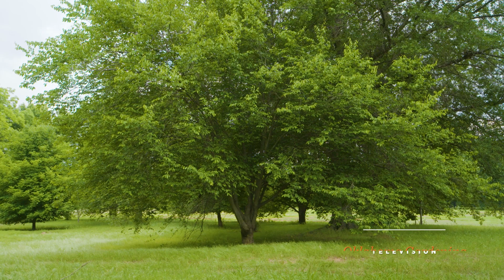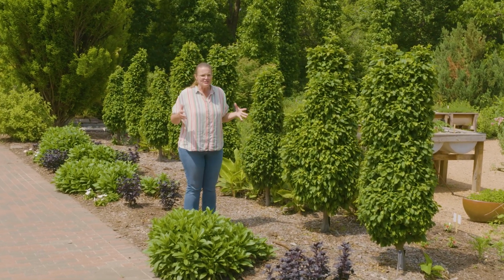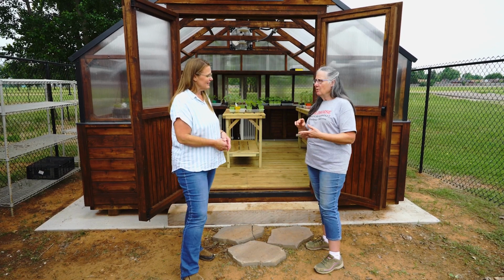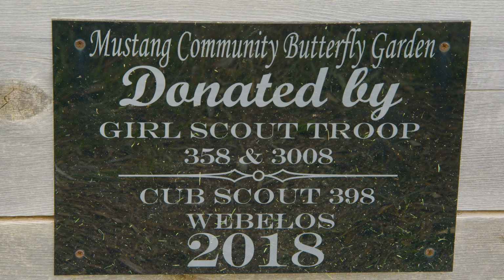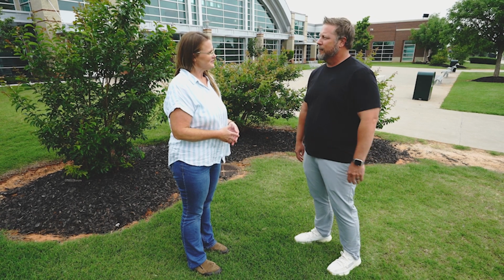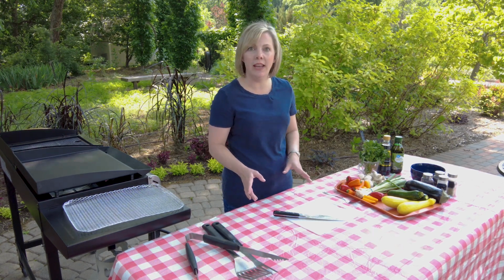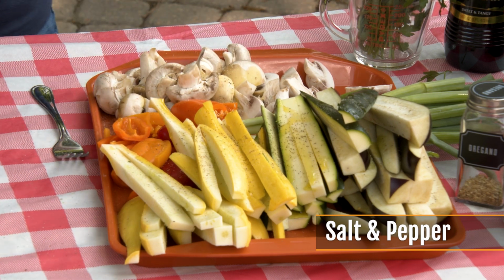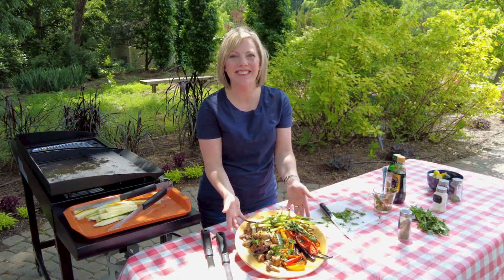Oklahoma Gardening July 1, 2023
0:00 Welcome to Oklahoma Gardening #5001!

1:09 Hornbeams
Host Casey Hentges explores four types of Hornbeams so you can pick the right one for your landscape.

5:58 Mustang Community Garden
Susan Dobbins shows off a new greenhouse, then Julie Slupe and Nic Bailey detail how the City of Mustang and the Public Library have partnered with the Community Garden to make it happen.

14:46 Golden Rain Tree
All that glitters is gold as Casey educates us on the gorgeous Golden Rain Tree.

18:18 Grilled Vegetable Platter
Jessica Riggin fires up the grill with a tasty vegetable platter.

Questions?